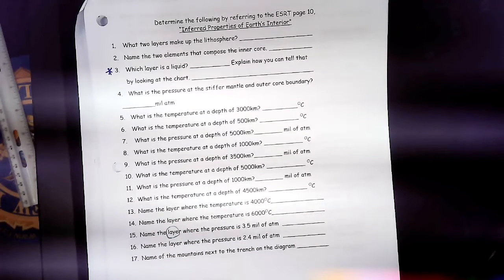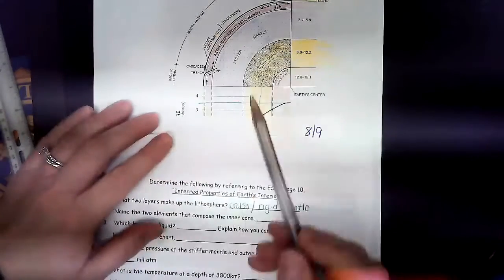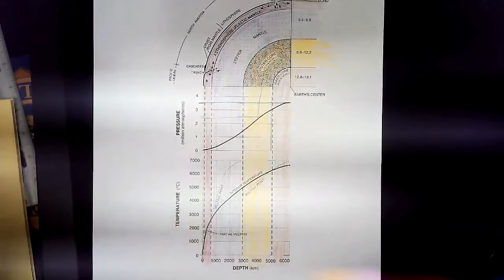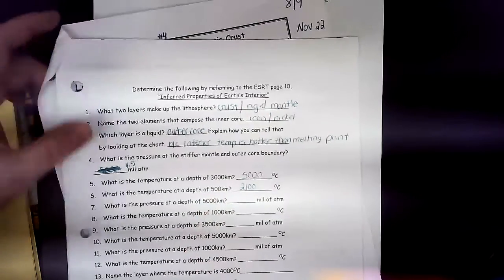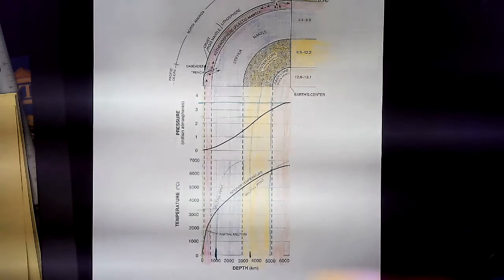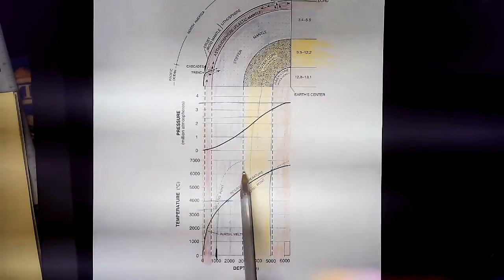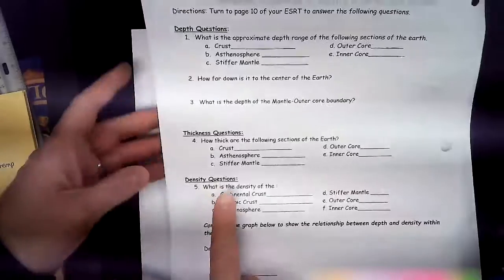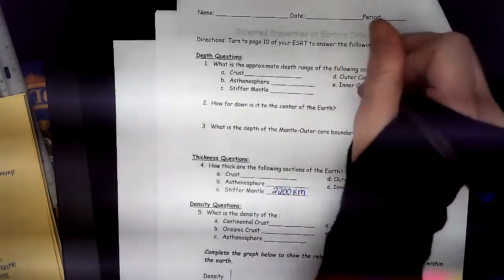Tuesday November 30th 2021